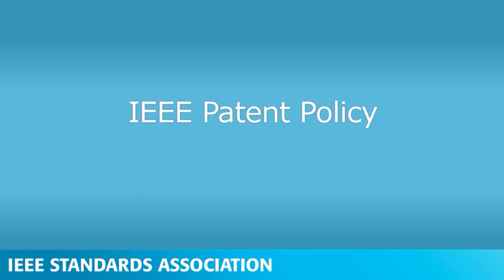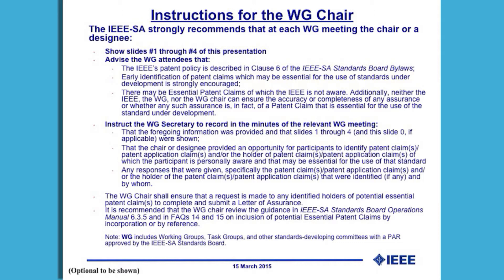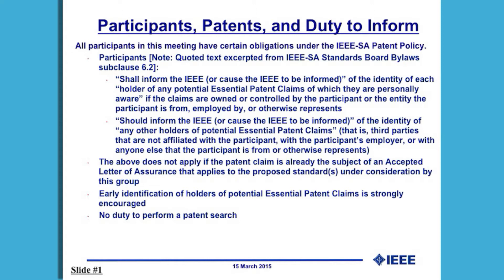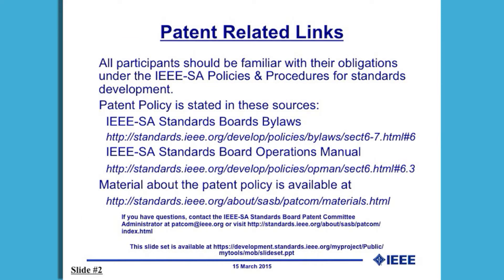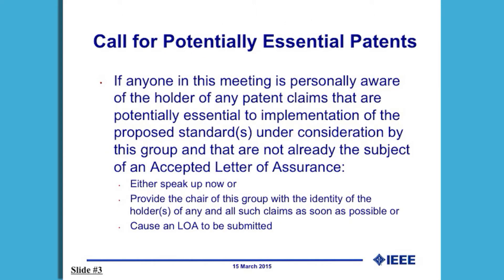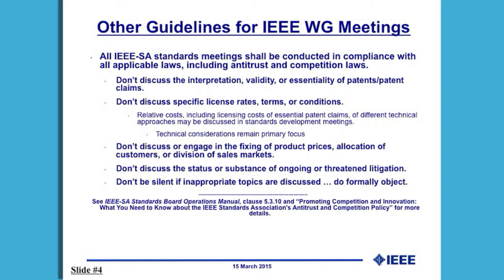IEEE Working Group Process Overview Volume One: How to Run an Entity Working Group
IEEE Working Groups, made up of dedicated volunteers from around the world, are the core technology drivers within IEEE-SA.  This video, the first in a series overviewing IEEE Working Group processes, will show how an IEEE entity working group meeting is typically run.